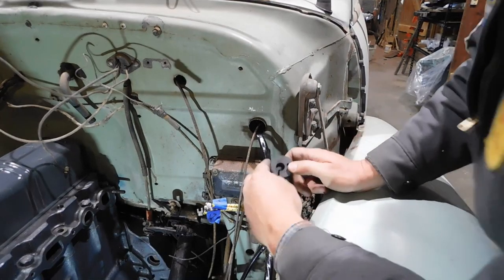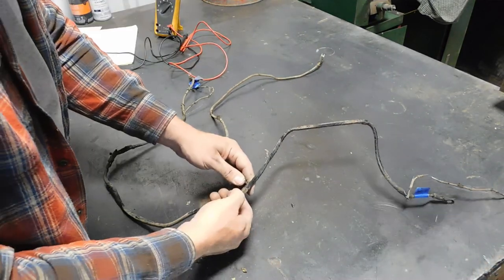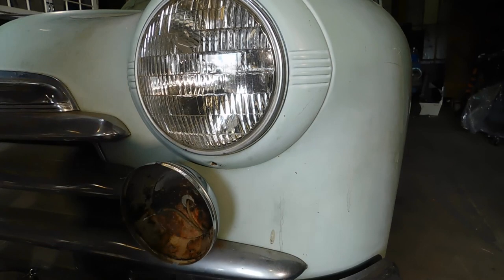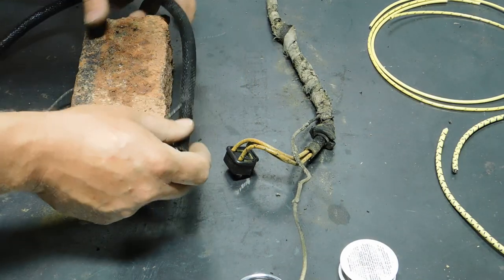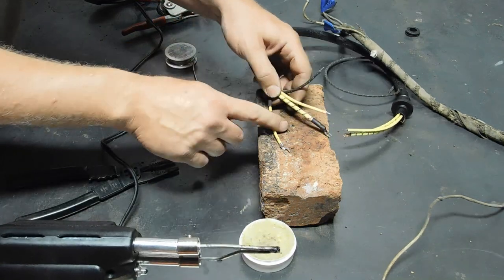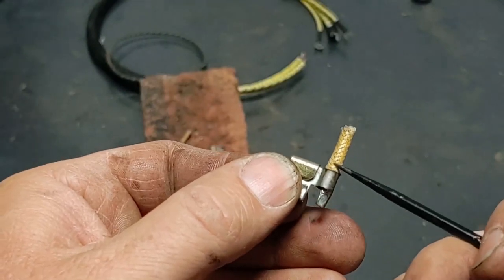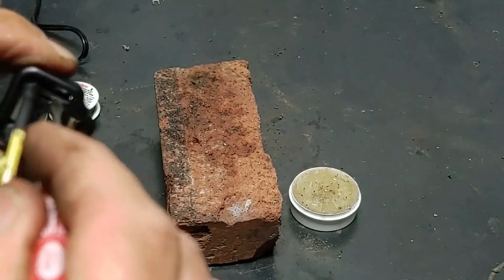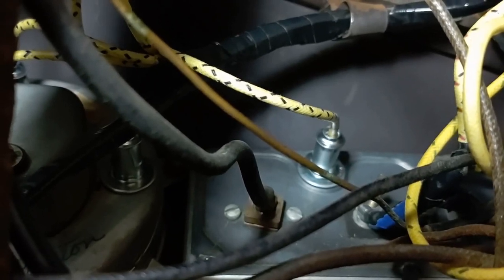Part 7: 1942-1948 Chevrolet Wiring Harness Build: The Sequel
A second installment of the wiring harness build and wiring repair.
headlights, park lights, positive power harness, and install

Requested Parts List:
Instrument/Light Harness

8 AWG
80" natural w/ red tracer

10 AWG
6" natural w/red tracer
139.5" natural w/black cross tracer
75" natural w/ black & red cross tracer

16 AWG
114.5" natural w/ black cross tracer
139.5" natural w/ green tracer
147.5" natural
45" natural w/ black tracer
18" natural w/ red tracer
24" natural w/red cross tracer

Forked spade terminals
8 AWG - 3
12-10 AWG - 5
16-14 AWG - 6

Flag Spade Terminals
12-10 AWG - 3
16-14 AWG - 4

Stud Ring Terminals
12-10 AWG - 1/4" stud - 1
12-10 AWG - 3/16" stud - 2
16-14 AWG - 1/4" stud - 1

Female Bullet Connectors
16-14 AWG - 3

5/8" GM style dash light sockets w/tips - 6

Power Supply/Coil Harness:
10 AWG
54" Black
32" Black

16 AWG
64" Black w/ yellow tracer

1- forked spade 10 AWG
1- 3/8 stud ring 10 AWG
1- #10 stud ring 10 AWG
2- flag spade 16 AWG